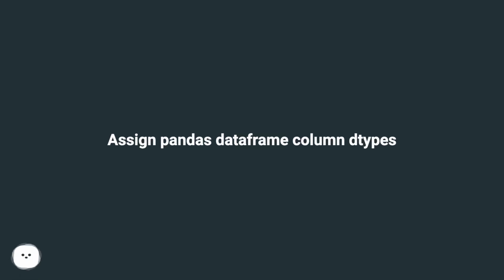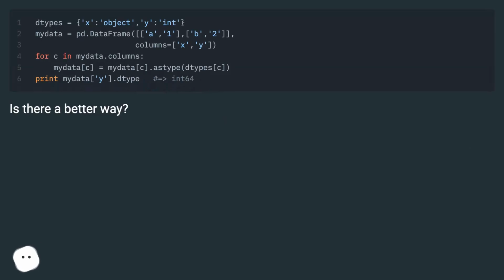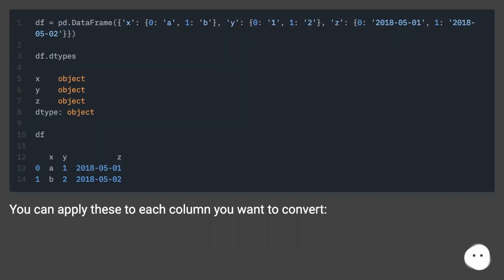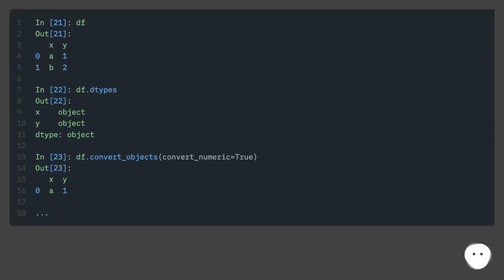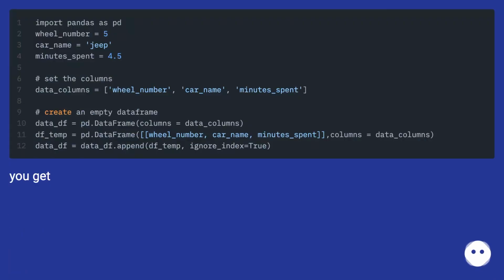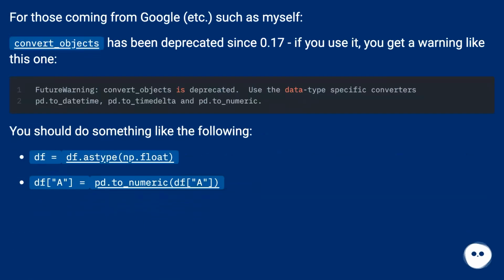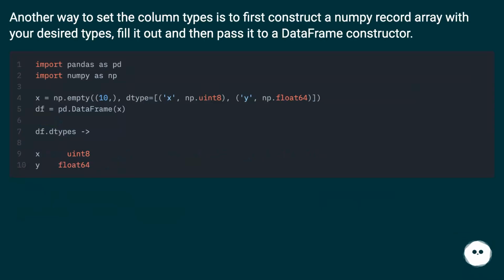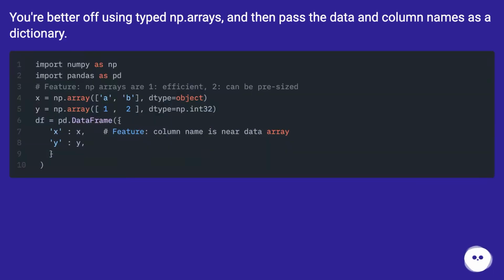Assign pandas dataframe column dtypes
Chapters
00:00 Assign Pandas Dataframe Column Dtypes
00:39 Accepted Answer Score 96
01:32 Answer 2 Score 81
02:15 Answer 3 Score 71
02:47 Answer 4 Score 20
03:05 Answer 5 Score 7
03:21 Thank you